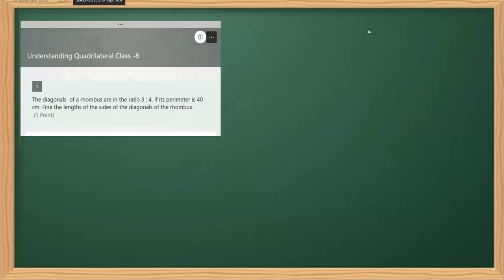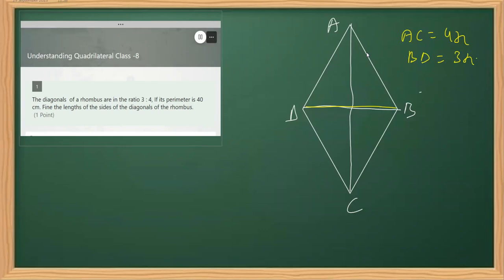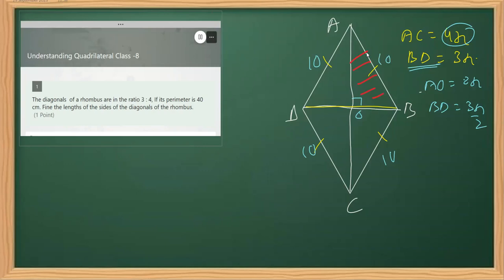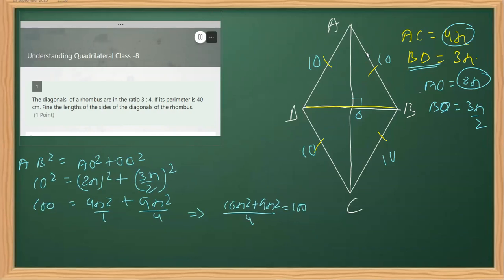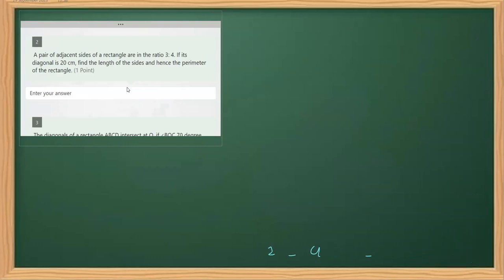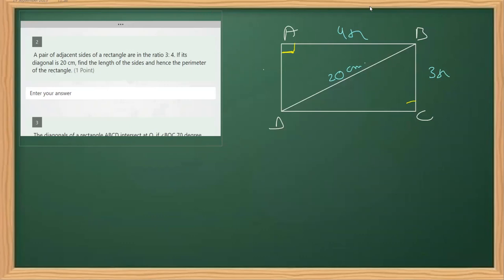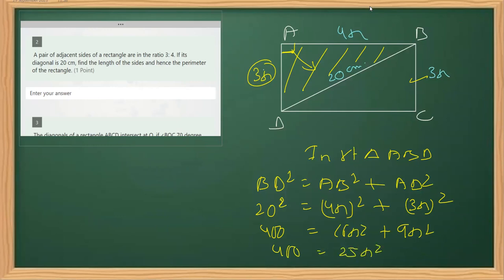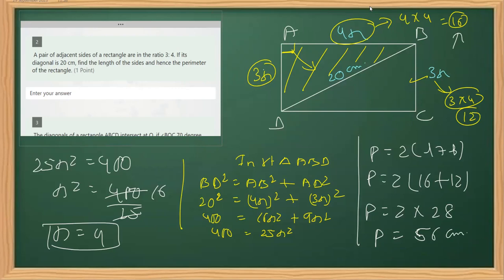The diagonals of a rhombus are in the ratio 3 : 4, If its perimeter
1.The diagonals  of a rhombus are in the ratio 3 : 4, If its perimeter is 40 cm. Fine the lengths of the sides of the diagonals of the rhombus.

2.  A pair of adjacent sides of a rectangle are in the ratio 3: 4. If its diagonal is 20 cm, find the length of the sides and hence the perimeter of the rectangle